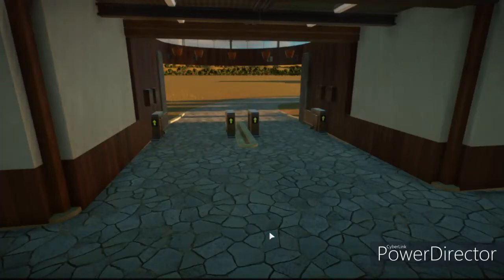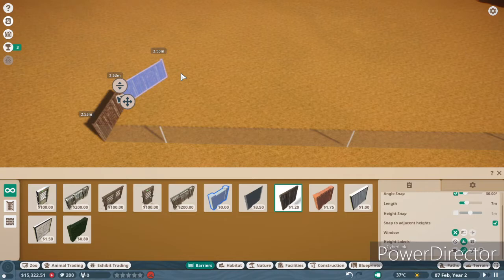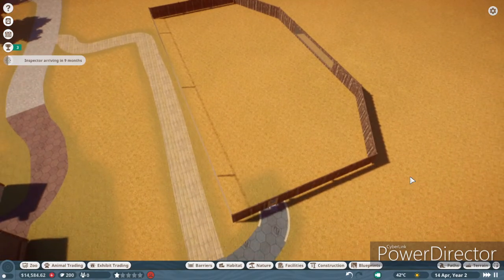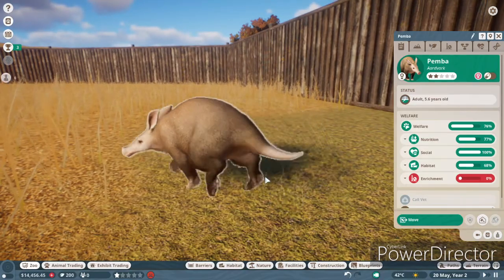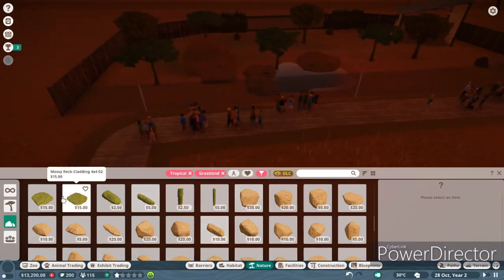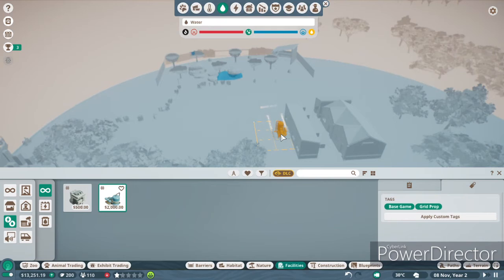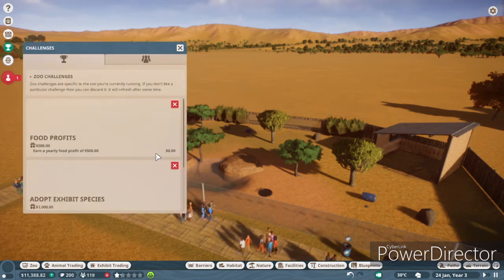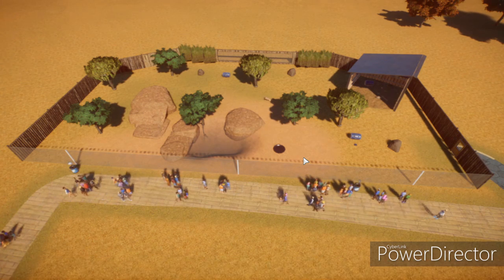Getting Started with Aardvarks!!! Planet Zoo Ep1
In this video I am making a planet zoo video on my channel for the first time. I hope you like it because planet zoo will not be going anywhere for a while.